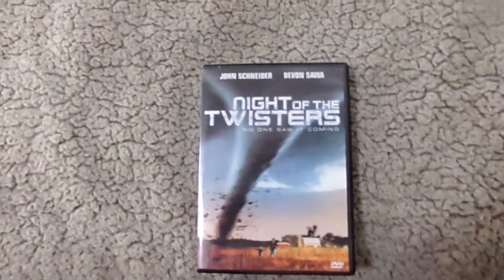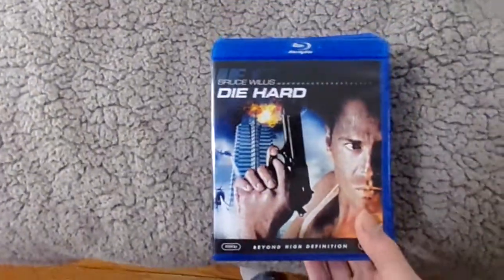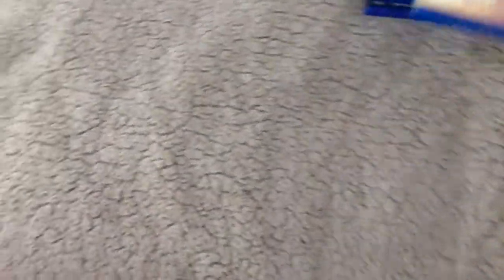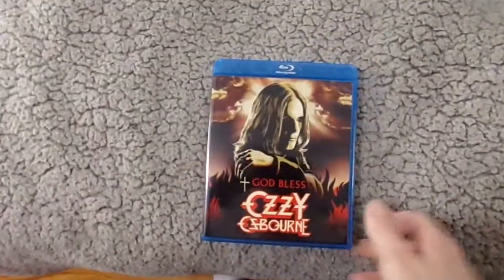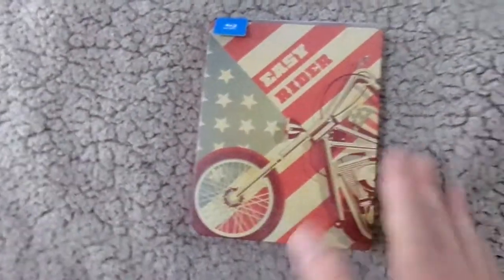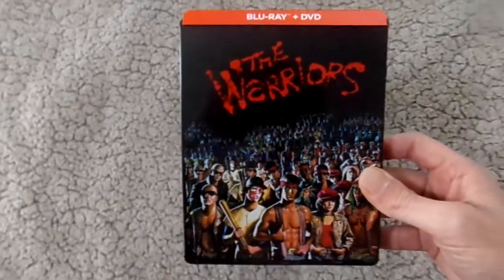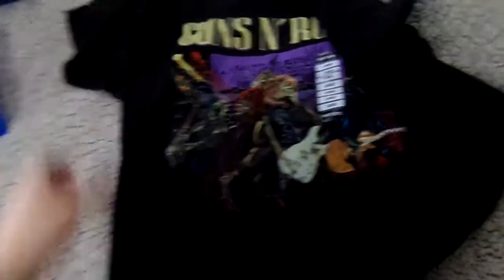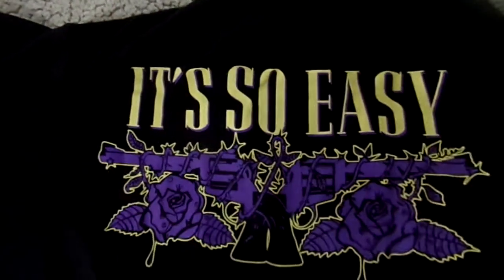Blu-Ray, DVD & Big Box VHS Update (11/3/19)